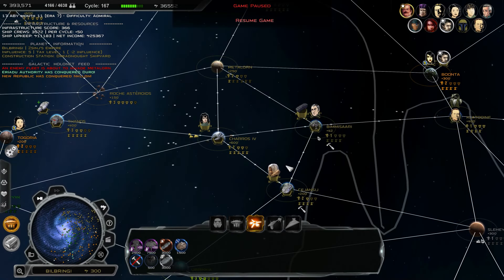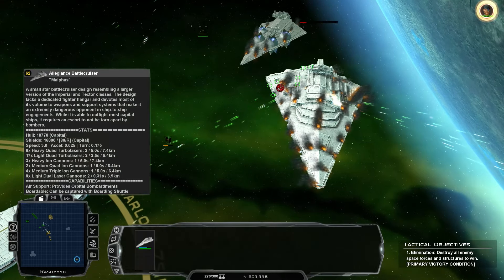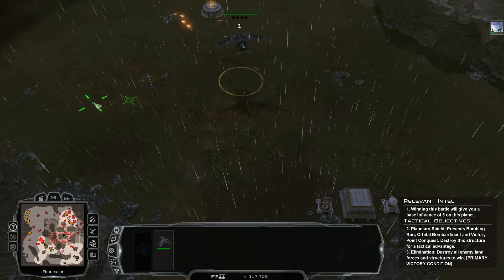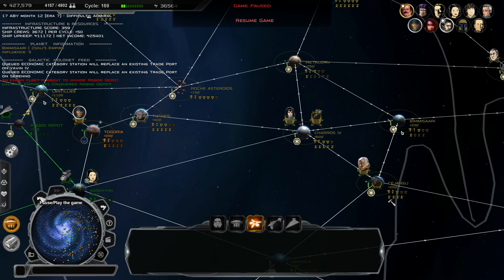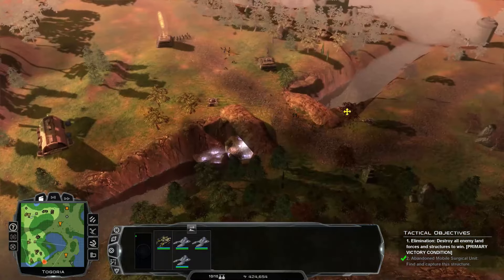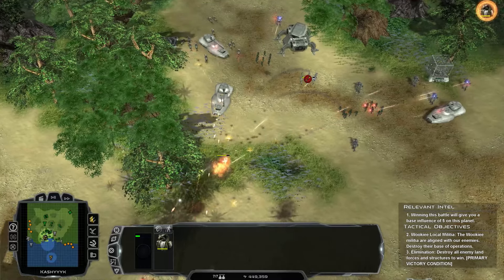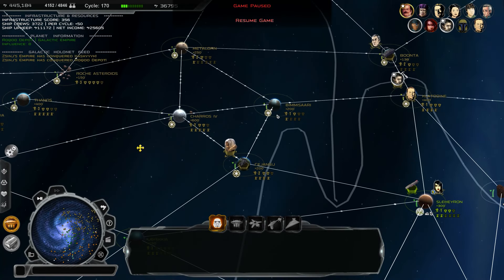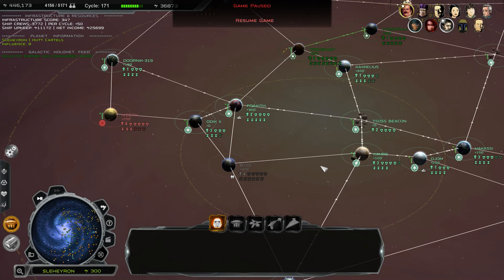Pest Control. Zsinj Campaign Part 20.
Today we clear up the rear sector of the galaxy to remove the undesirable New Republic and Hutt planets threatening our rear.